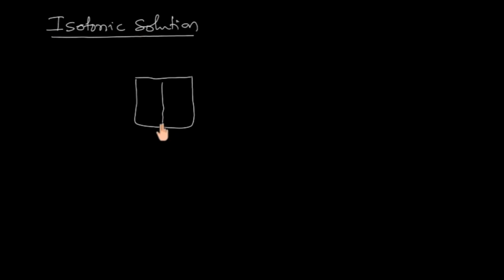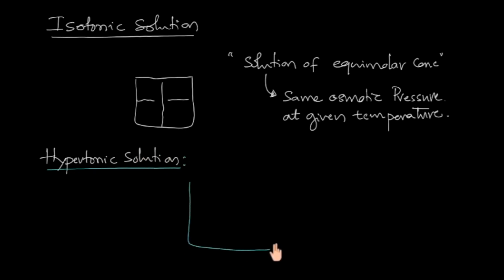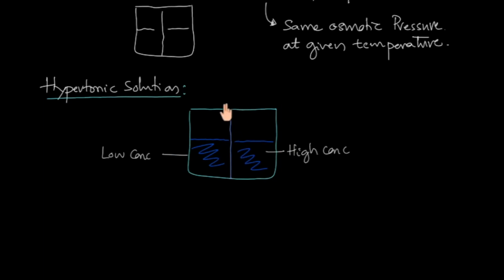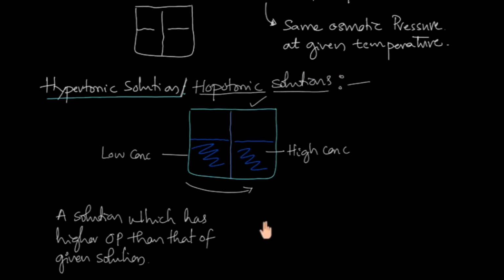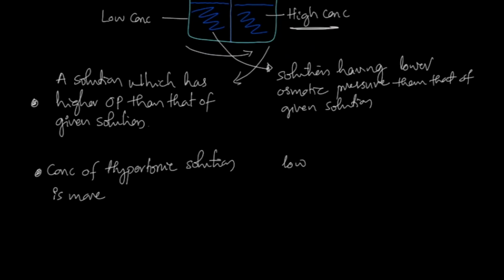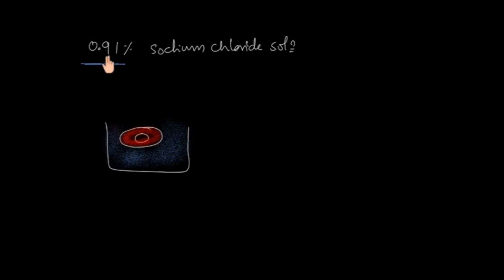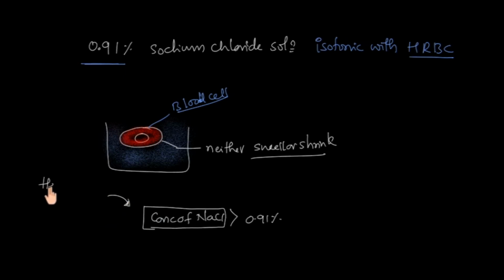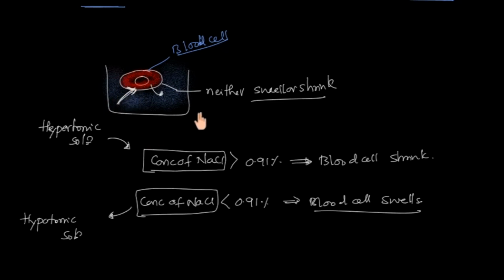class XII || Chemistry || Iso hypo and hypertonic solutions